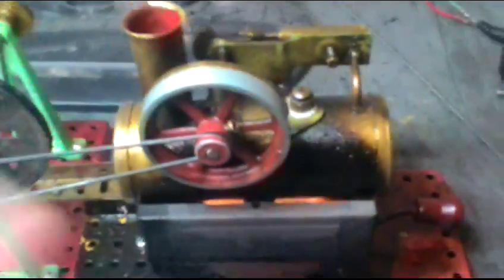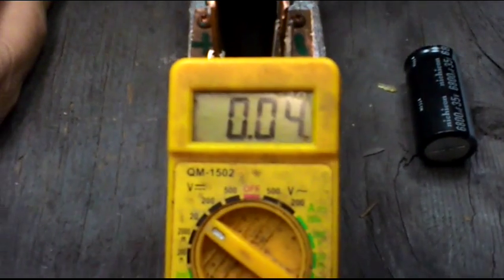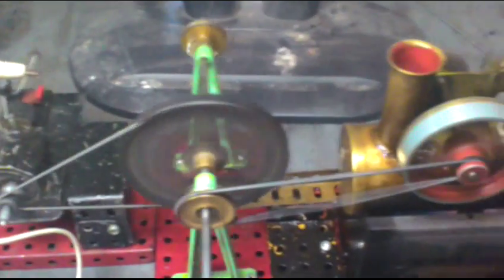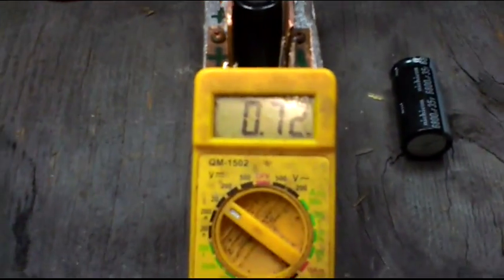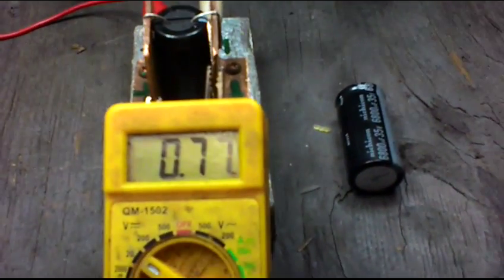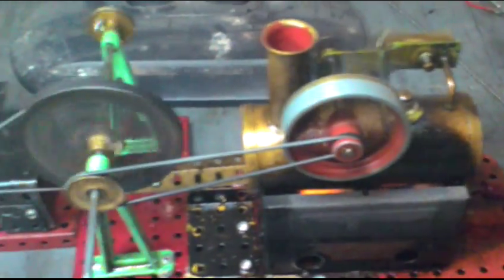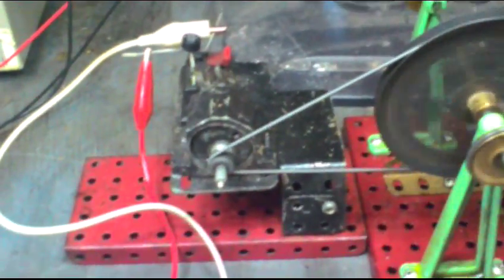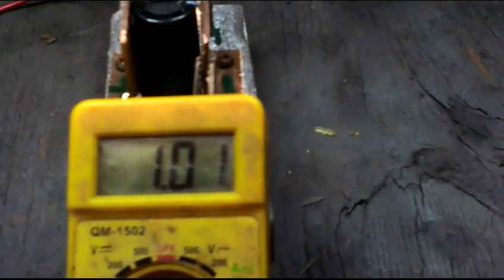Power up 0 to 1 volt